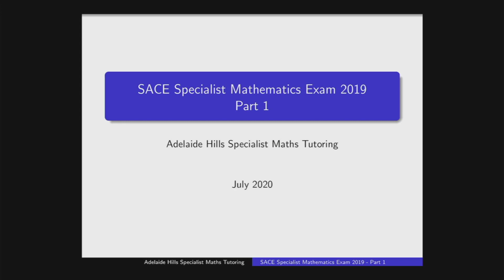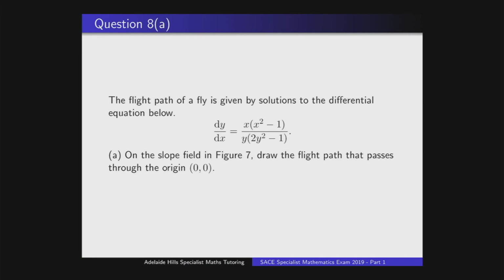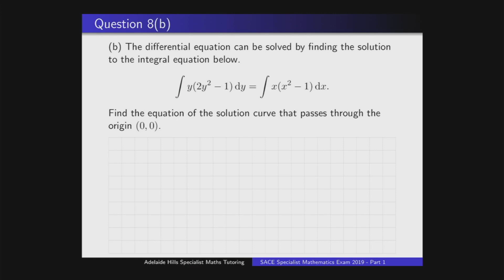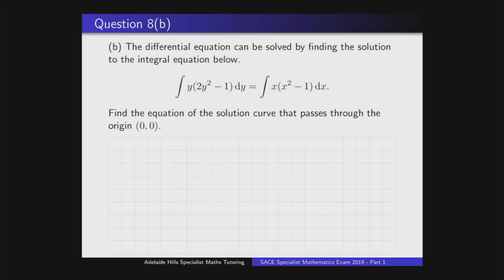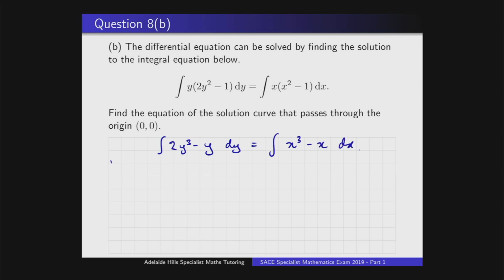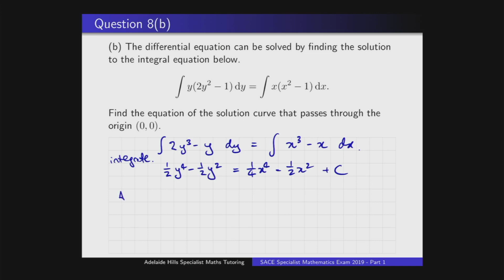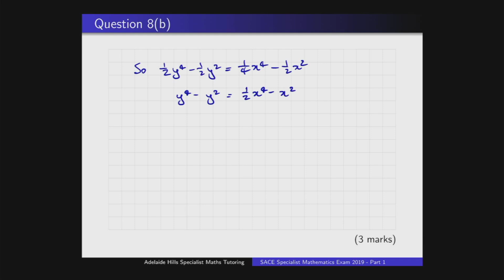SACE Specialist Mathematics Exam 2019 - Question 8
In this video we work through Question 8 of the SACE Specialist Mathematics Exam for 2019. This question involves sketching a solution to a differential equation in a slope field. We also integrate the separated equation to derive an analytic solution to the differential equation.